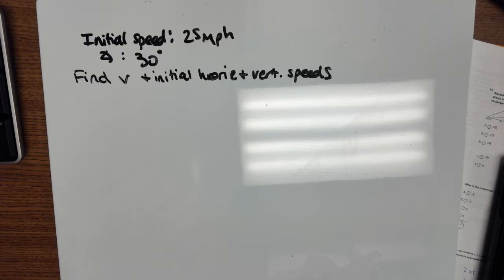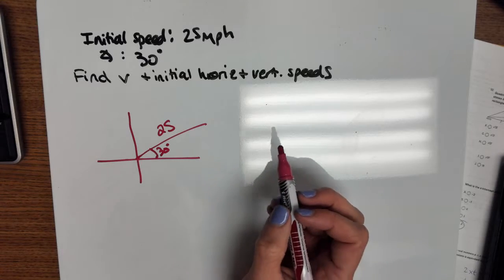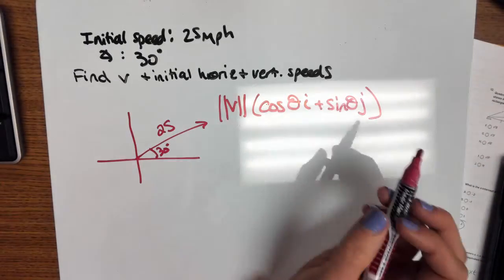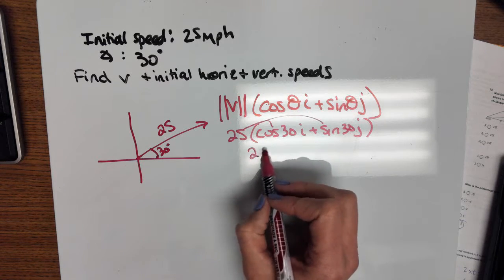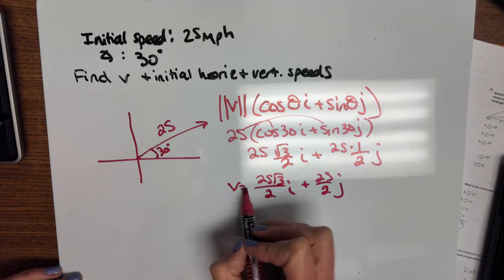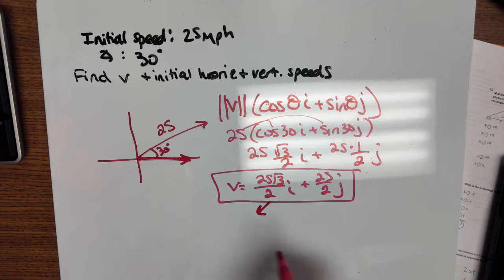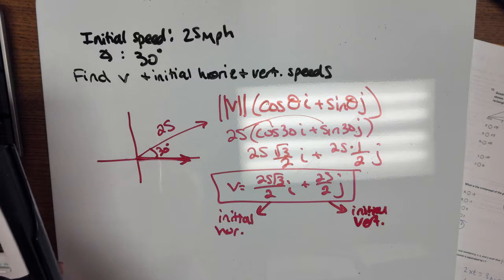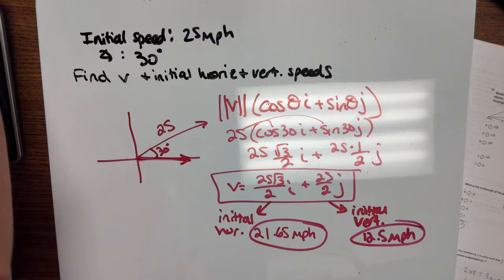vector basics 1